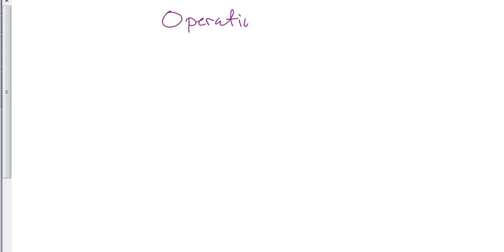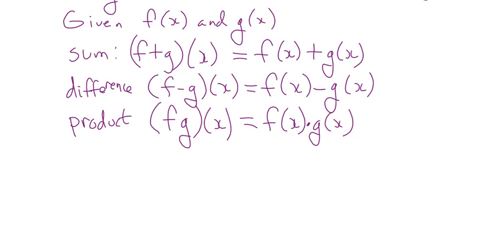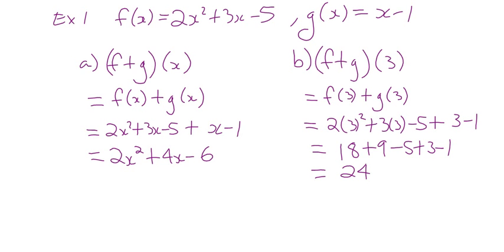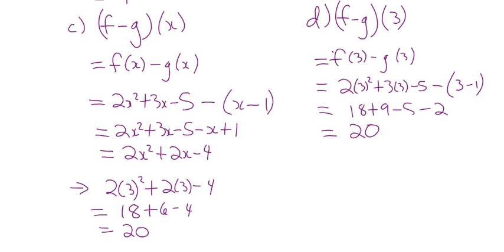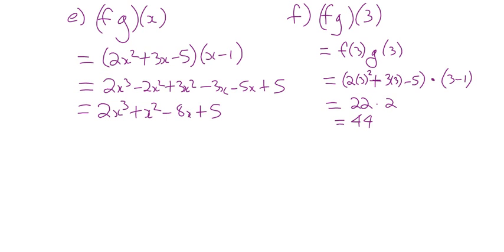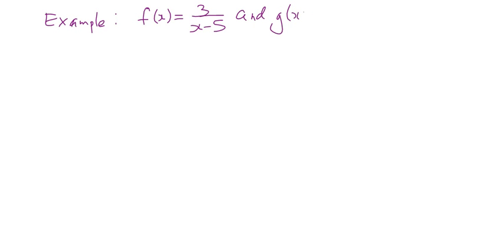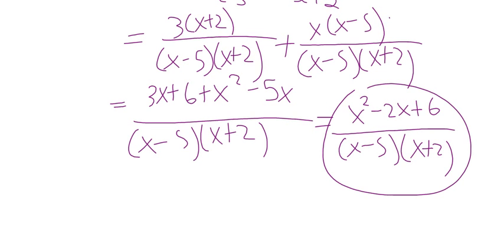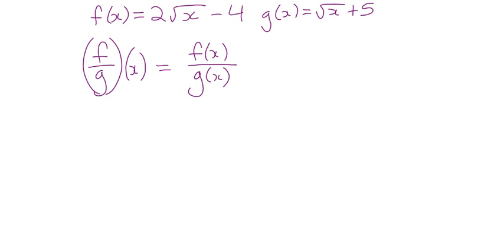Operations on Functions